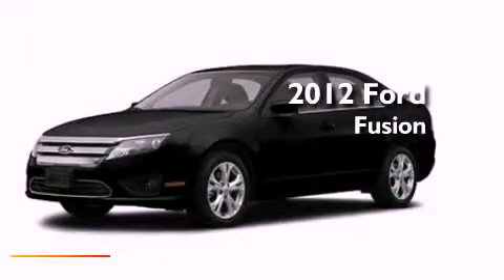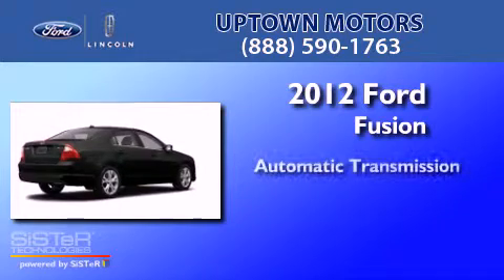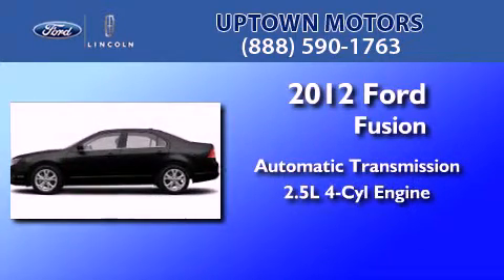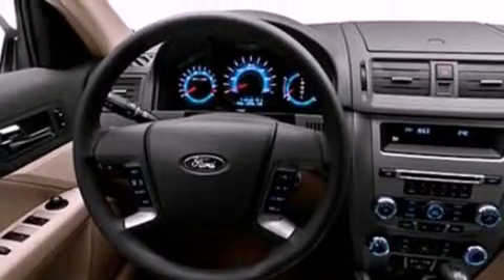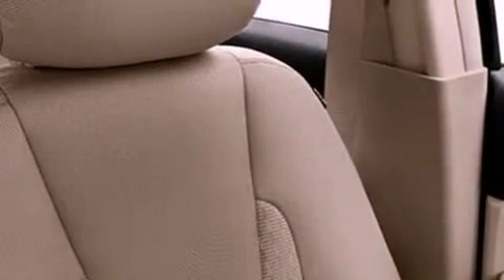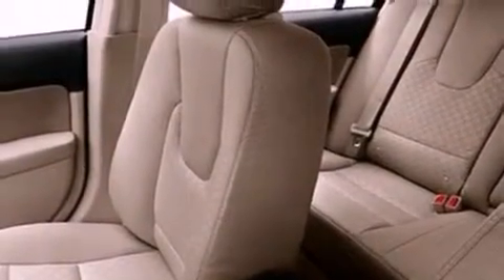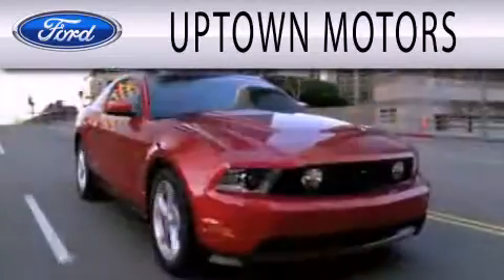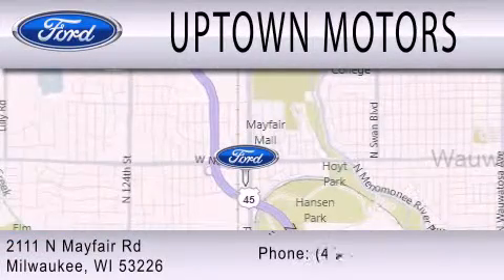2012 FORD FUSION Milwaukee WI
Year : 2012
 Make : FORD
 Model : FUSION
 Engine : 2.5L I4
 Trans . : AUTO
 Exterior : BLACK

 Interior : CHARCOAL
 Stock : 12-135FS